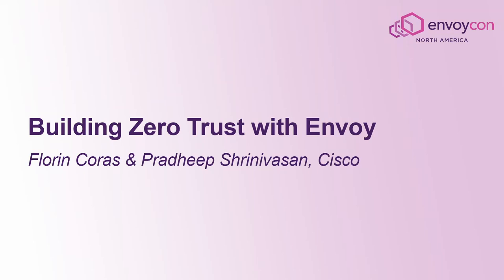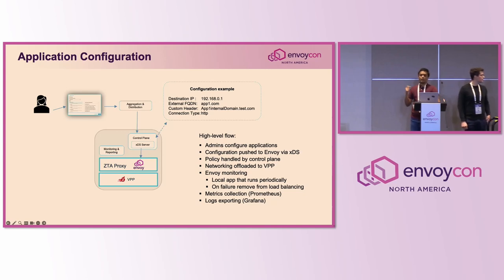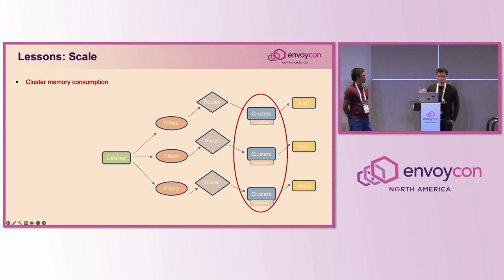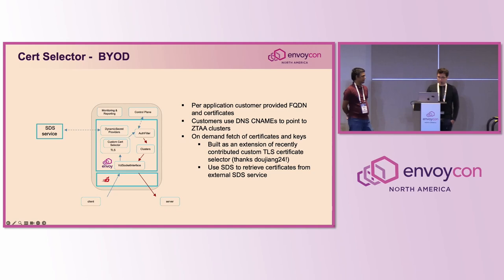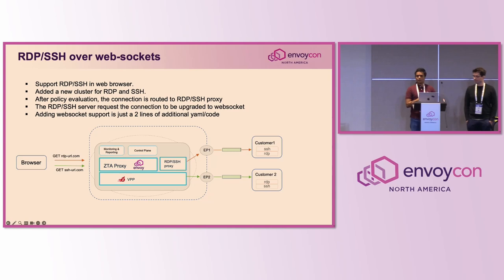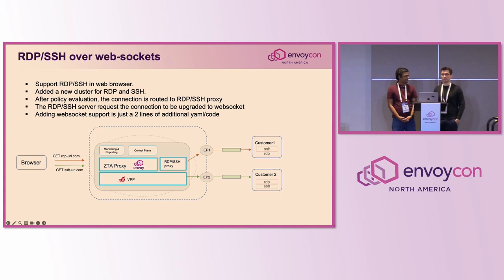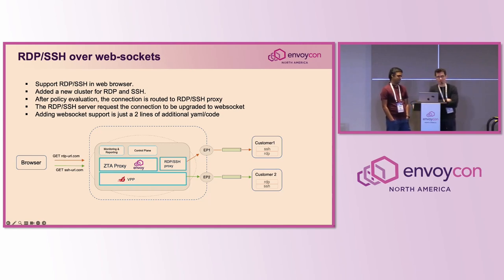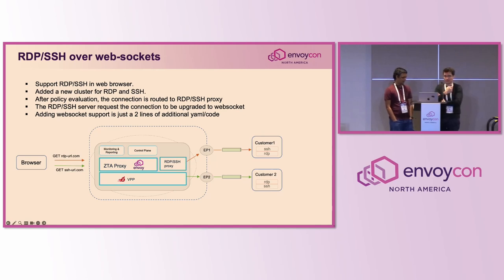Building Zero Trust with Envoy - Florin Coras & Pradheep Shrinivasan, Cisco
In this talk, we will guide you through our journey of developing an enterprise-grade, multi-tenant Clientless Zero Trust Network Access (ZTNA) proxy using Envoy. Our proxy operates across more than 30 data centers and can handle up to 4.5 Gbps per client connection. Join us as we reflect on various topics, including the decision to choose Envoy, the advantages of running Envoy on top of VPP, the challenges of supporting over 10k upstream destinations, and the decision to move away from WASM. Finally, we will conclude the talk by discussing new use cases we are planning to implement using Envoy.